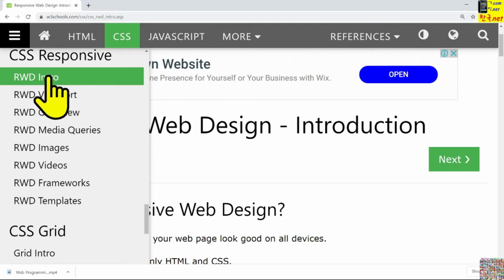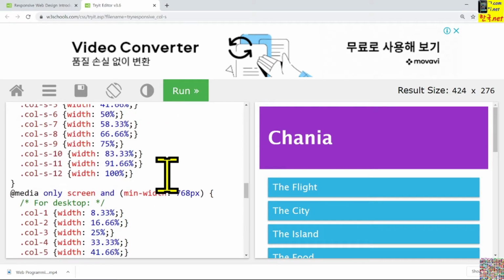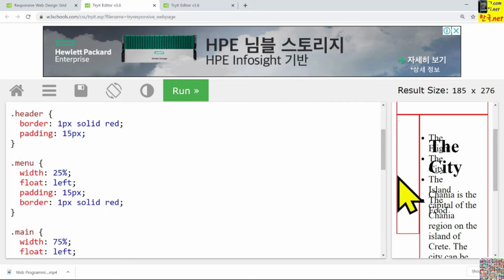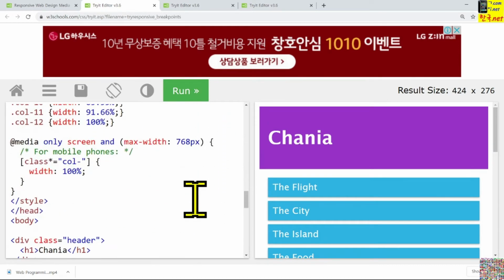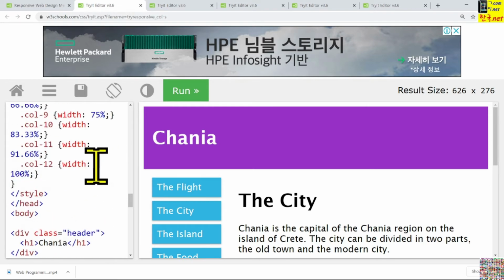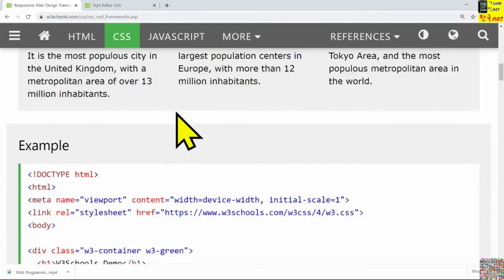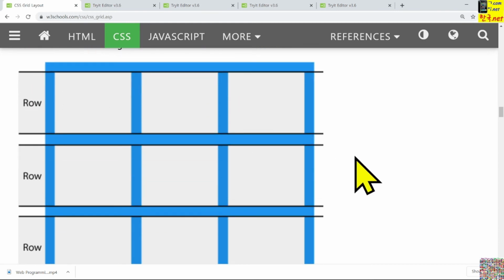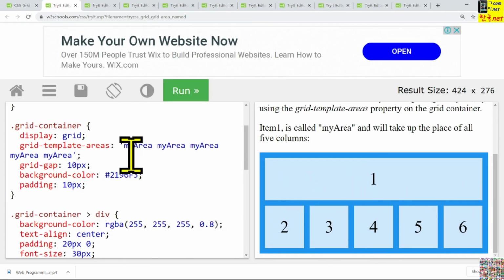Web Programming[LEC#6(C): CSS RWD, GRID]